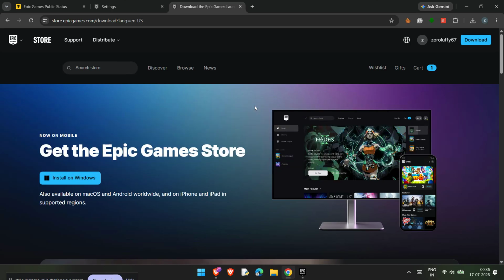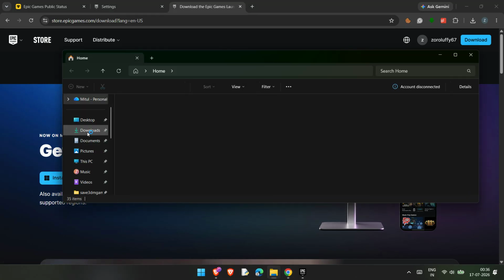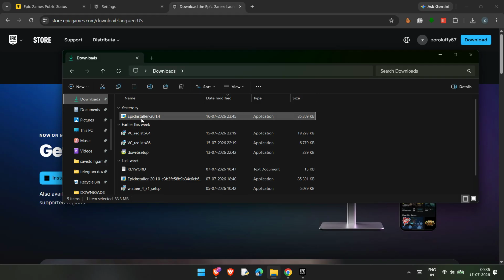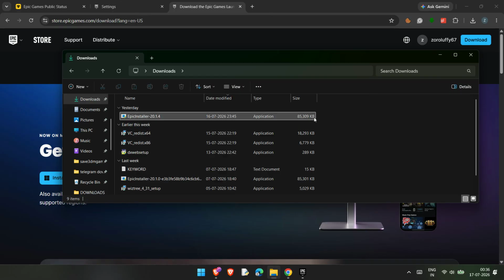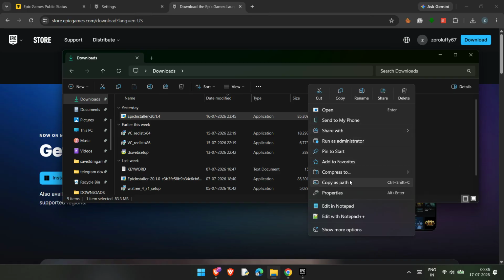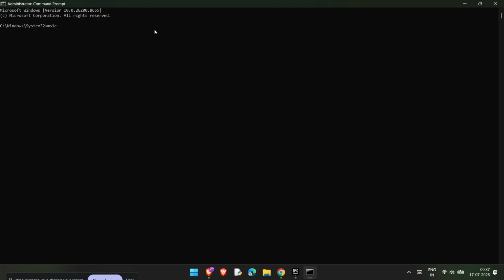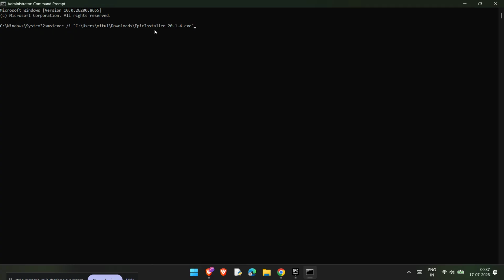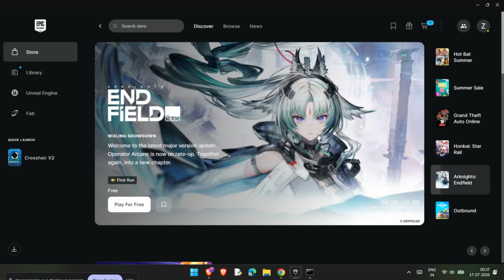Fix Epic Games Error Code 2330 (Step By Step Guide)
Learn how to fix Epic Games error code 2330 by running a fresh installer through an elevated Command Prompt.
This step-by-step tutorial shows how to copy the installer path correctly, launch Admin Command Prompt, and force an administrative install.

🕚Timestamps:
0:00 Intro
0:21 Download the fresh Epic Games installer
0:44 Copy the installer path correctly
1:06 Open Command Prompt as Administrator
1:26 Run the msiexec install command
1:56 Finish the Epic Games installation
2:21 Final tips and wrap-up

✍️What You'll Learn In This Video:
• How To Download A Fresh Epic Games Launcher Installer
• How To Copy A File Path In Windows Correctly
• How To Run An Elevated MSI Installation Command
• How To Use Msiexec To Force Administrative Installations
• How To Troubleshoot Epic Games Installer Permission Errors
• How To Complete The Epic Games Launcher Setup Successfully

💡Pro Tips:
• Always download the installer from the official Epic Games source
• Use Shift + Right Click to copy the exact file path in Windows
• Make sure Command Prompt is opened as Administrator
• Keep the copied path inside quotation marks if Windows adds them automatically
• If the install still fails, check your account permissions and antivirus settings